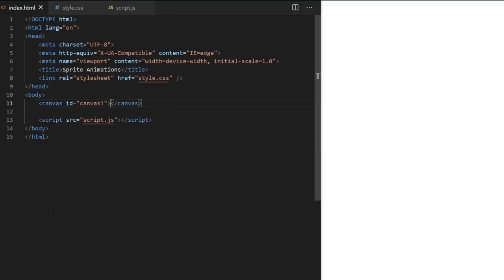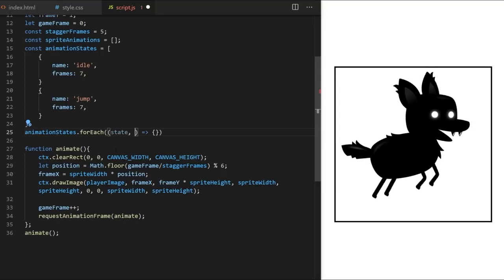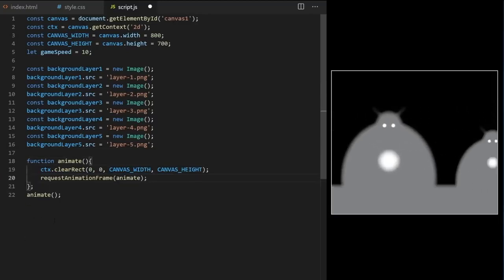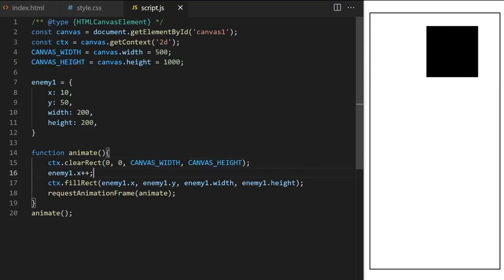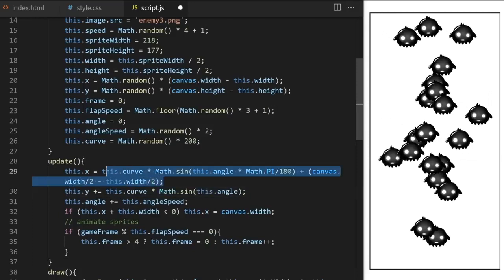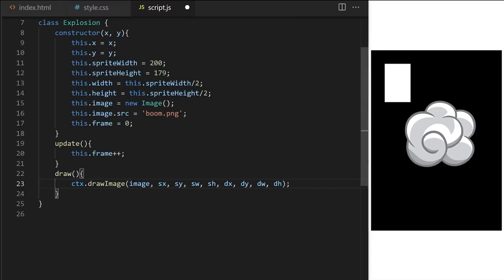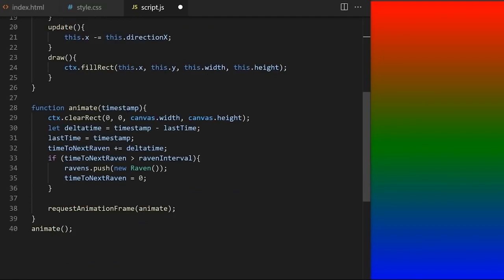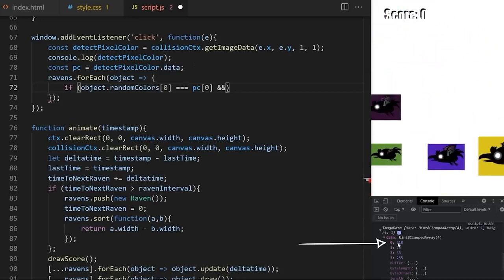JavaScript Game Development Course for Beginners О1 01